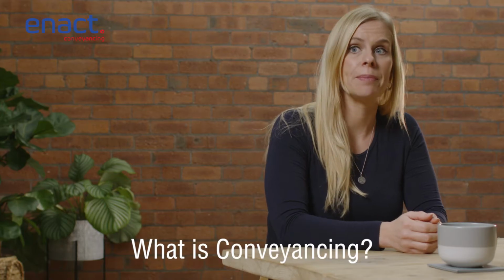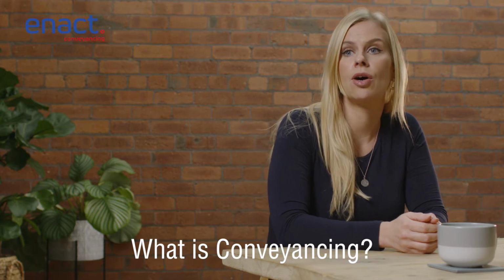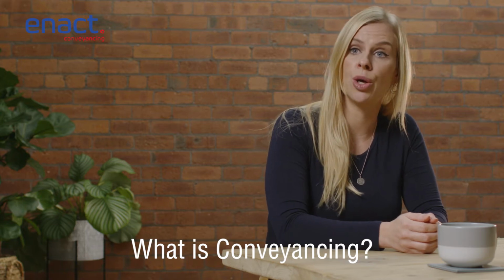What is Conveyancing?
So what is conveyancing, anyway? This short video explains, in a nutshell, what is meant by the term “conveyancing” and gives a very basic outline of the process.

Need a quote for conveyancing?